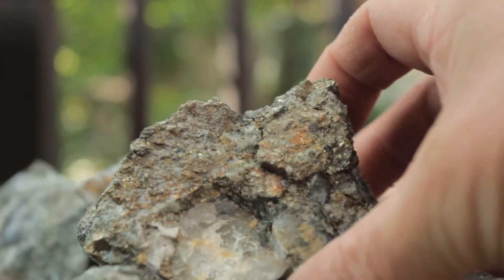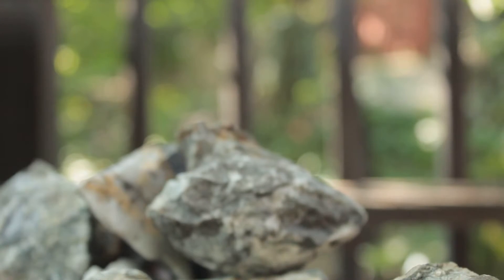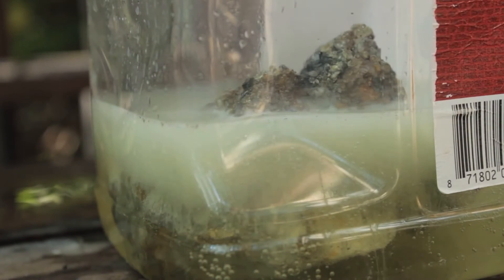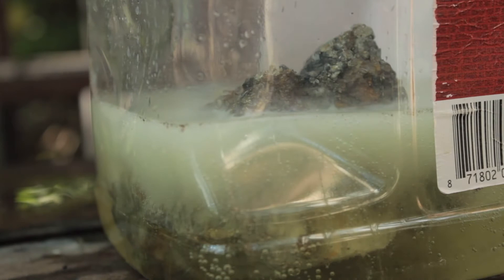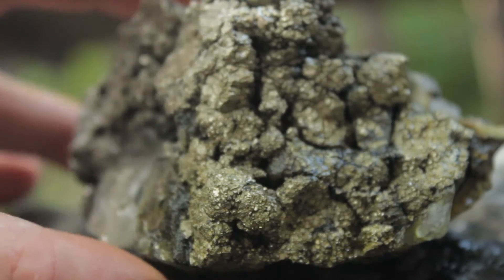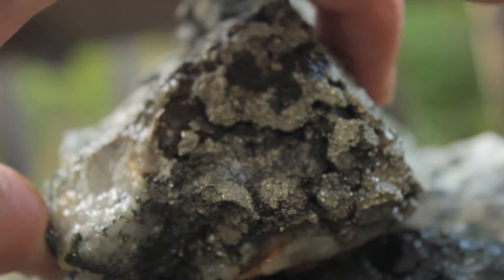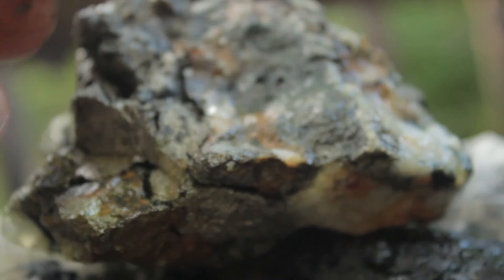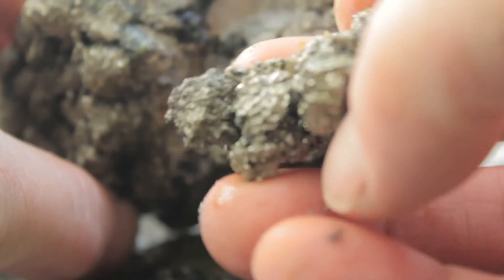What's Inside? Acid Bath for a Calcite Rock!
Here we etch a calcite rock to expose pyrite crystals.  This is not a wow-to video, as safety gear and training are required when working with acid.